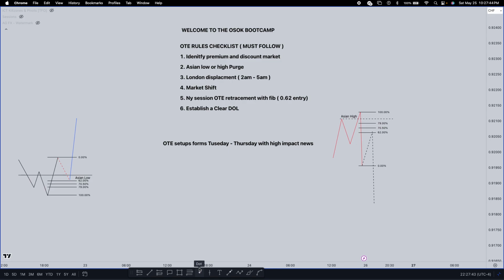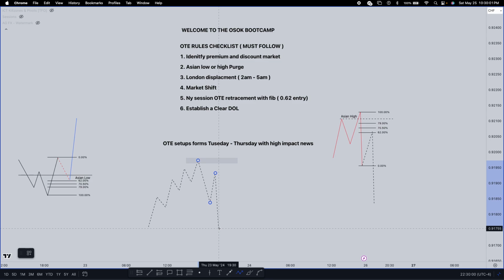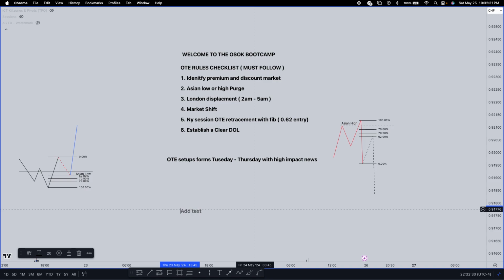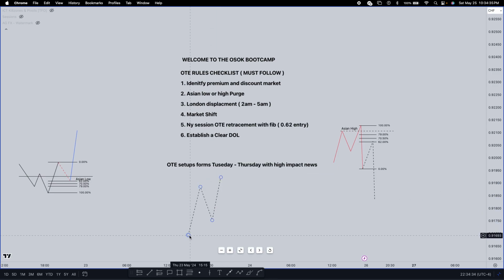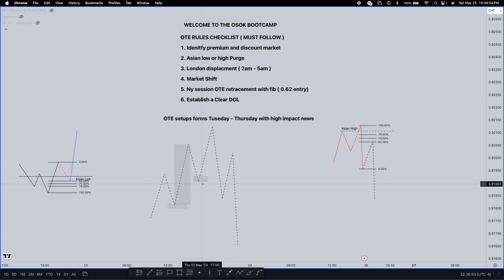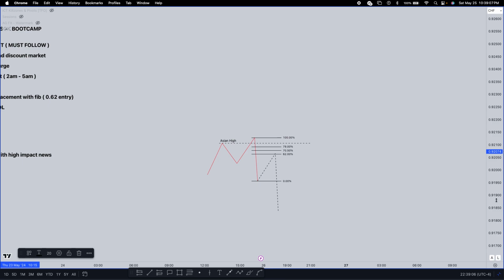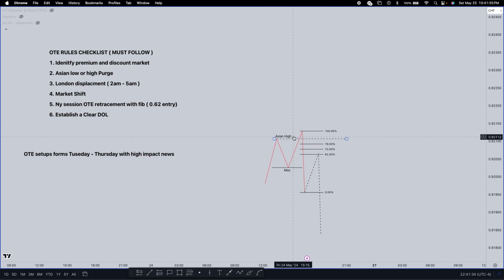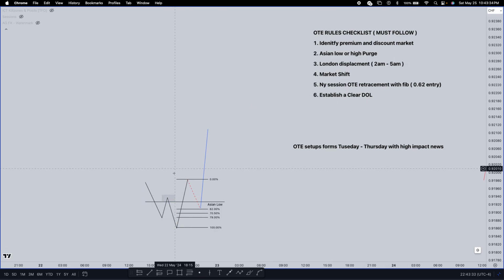Boot camp Day 1 : The rules